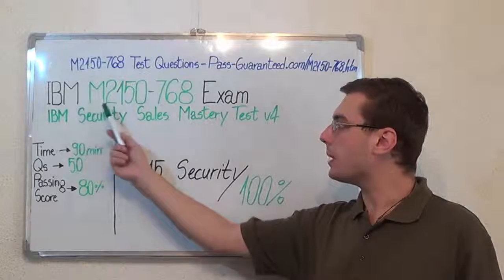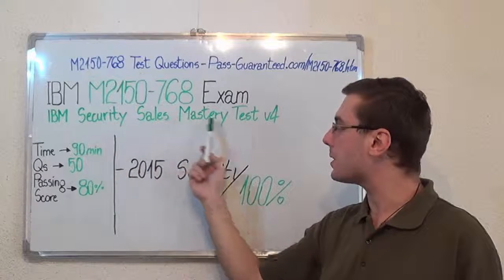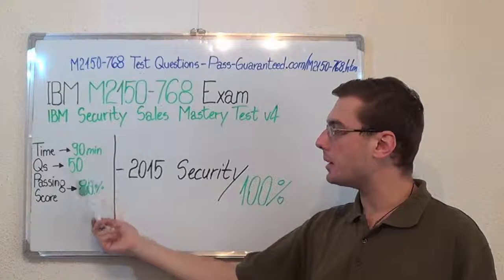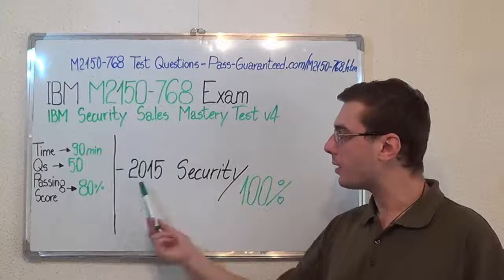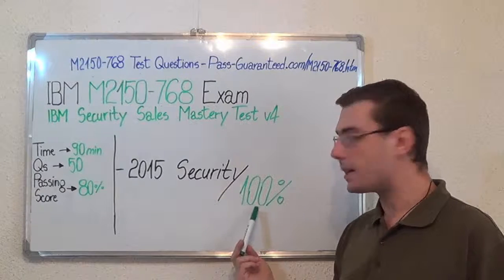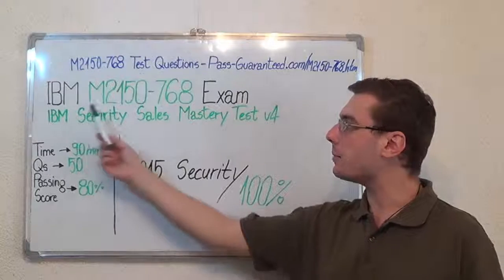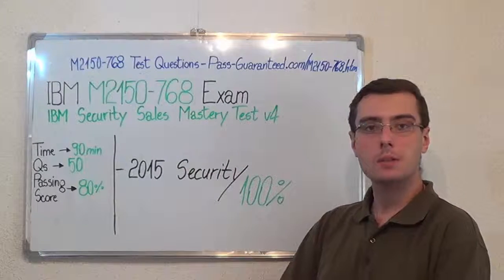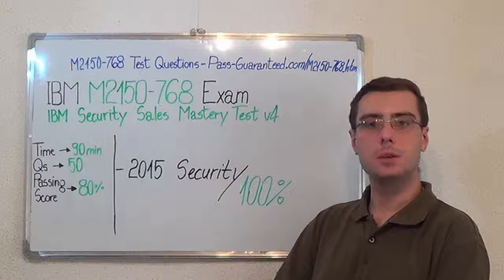M2150-768 – IBM Exam Security Sales Test Mastery Questions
The IBM M2150-768 exam test your knowledge, skills, and abilities necessary to understand the application functions of AppScan, the unique deployments of Mobile and understand Key integrations of M2150-768 AppScan application.

Which are some of the topics of the M2150-768 Mastery exam?

M2150-768 Test Topic 1: Application Test Security Questions (Exam Coverage 22%)
M2150-768 Test Topic 2: Trusteer: Sell IBM Advanced Web Fraud Protection now Questions (Exam Coverage 15%)
M2150-768 Test Topic 3: Security Test Intelligence Questions (Exam Coverage 20%)
M2150-768 Test Topic 4: Identity and Access Management Questions (Exam Coverage 23%)
M2150-768 Test Topic 5: Advanced Threat Test Protection Questions (Exam Coverage 20%)

Who can attend to IBM Security Sales Mastery Test v4 test?

The IBM M2150-768 Security Sales Mastery Test v4 (M2150-768) exam is designed for application security professionals who have to implement the AppScan in their organization and wish to take the M2150-768 Security Sales Mastery Test v4 certification.

Can you give me some in-depth information on the M2150-768 exam topics?

• Describe business drivers for M2150-768 Trusteer
• Understanding Trusteer test Products
• Understanding Security M2150-768 Intelligence Products
• Understanding M2150-768 QRadar Vulnerability manager
• Understanding QRadar M2150-768 exam advantages
• Understanding IBM Security M2150-768 exam Identity Manager
• Understanding IBM Access manager for test mobile
• Capabilities of Federated M2150-768 Identity Exam Manager

What’s the M2150-768 passing score and duration?